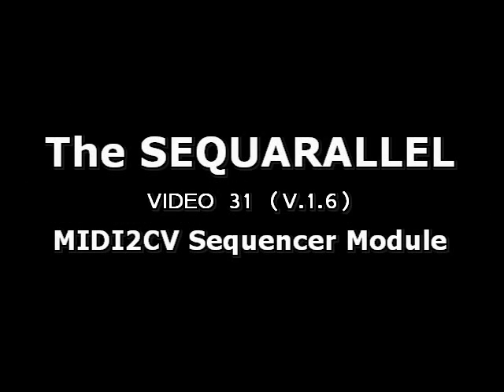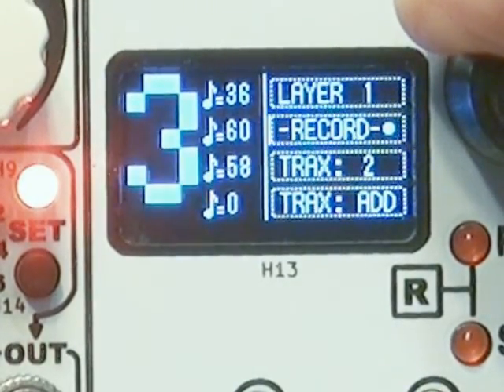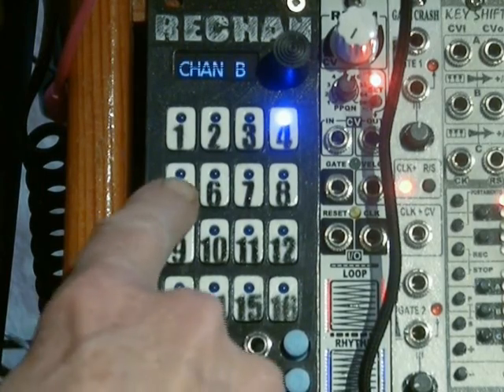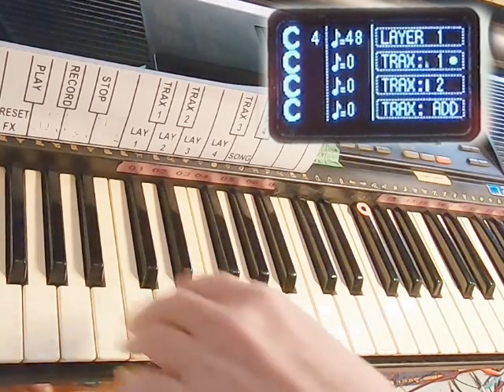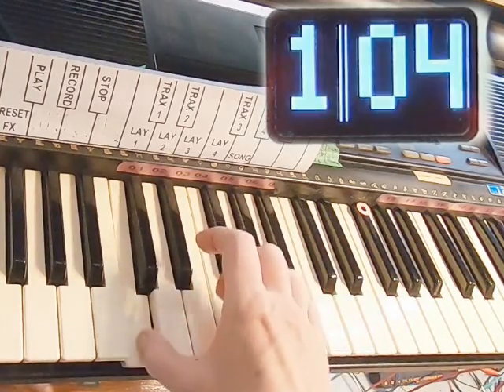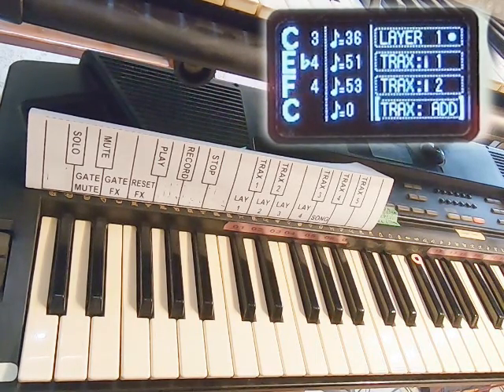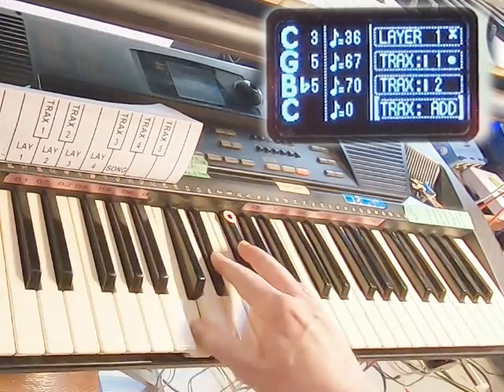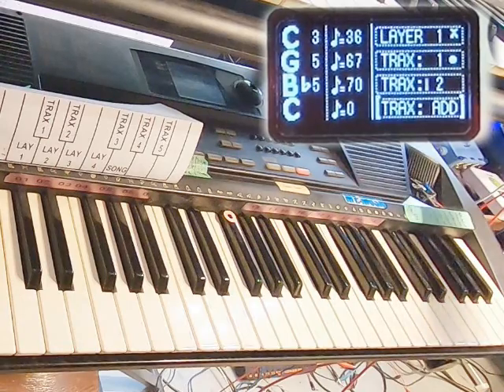Sequarallel Track Remote - Record Key - Video 31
This is the  4th and final video / tutorial on MIDI Remote controlling the Sequarallel module.
Record is pretty straight forward, accessed  the same way solo & mute are, and as of V.1.6, both TRAX & Layer records can toggle on/off in addition to holding the key for 3/4 second.

Starting a record via MIDI has some advantages over the panel in that it's relatively instant. As of V.1.6, after this video was recorded, there is a new track remote key, the Layer "Kill Last" button. I decided to add this as it can basically undo any number of Layers and basically adds to a live performance or just jamming by having no limits. Used with several Layer QB's this feature is almost required. :)